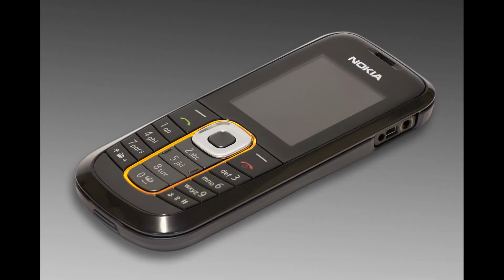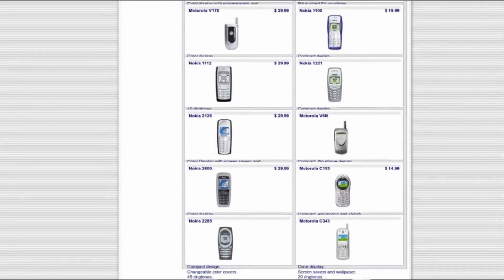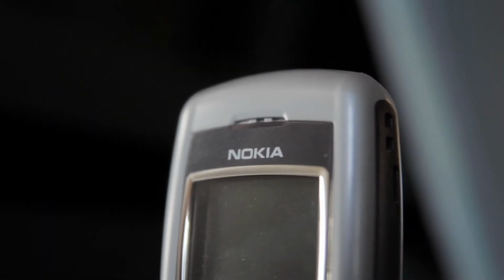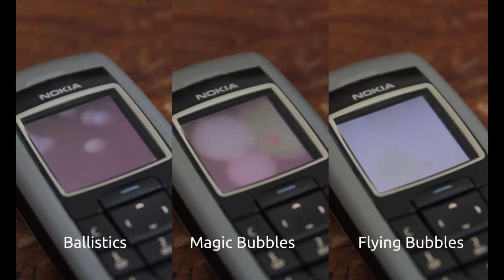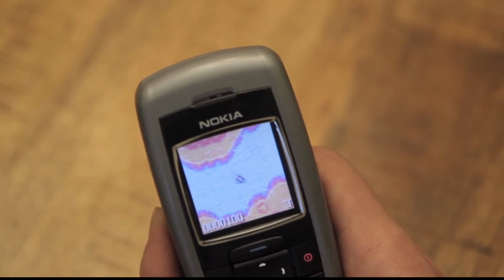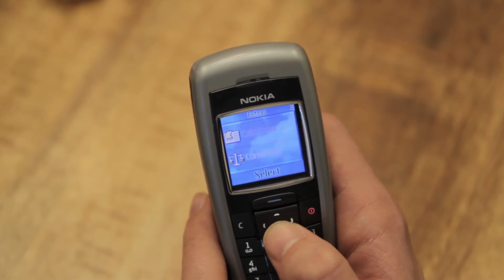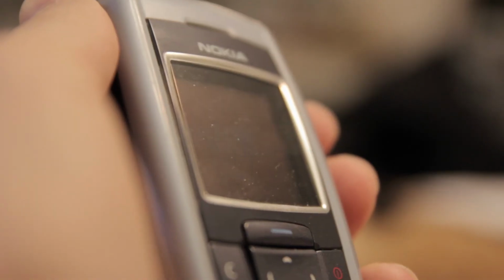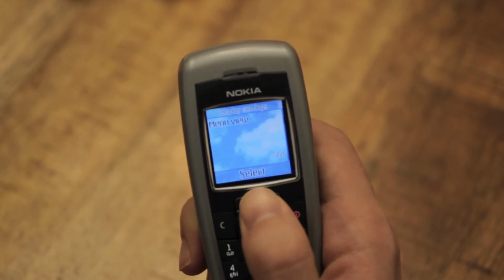Reviewing the Nokia 2600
Today I'm going to to be reviewing the Nokia 2600, a 2004 bestseller from Tracfone wireless. Is this the best budget device from it's time?
Let's see what it can do.